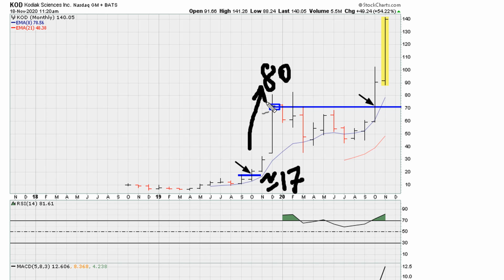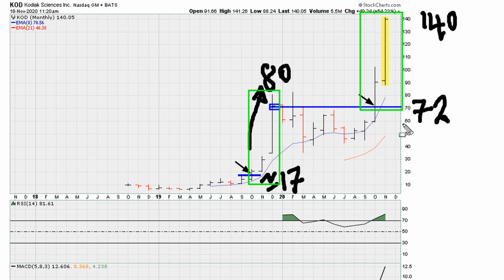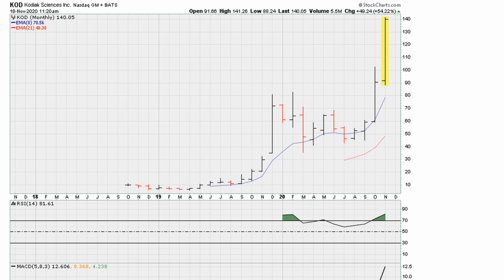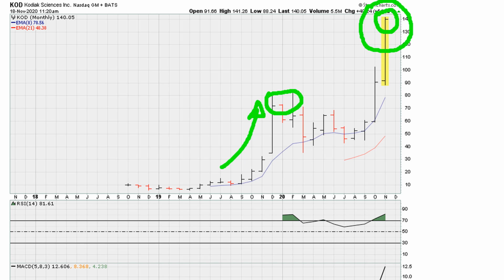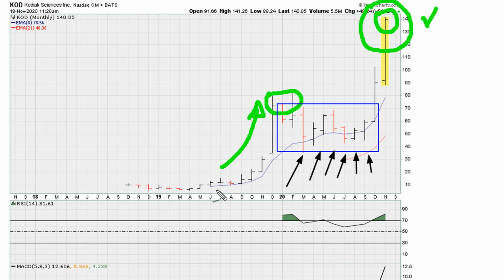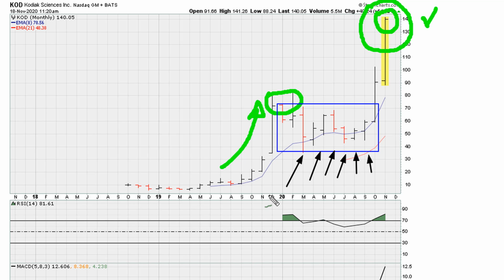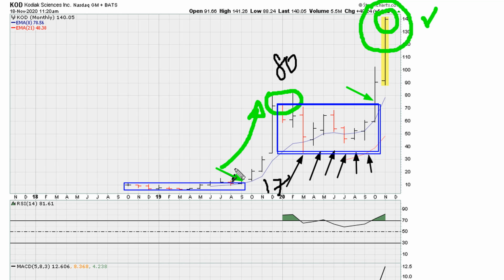Two Octobers - #1296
ABOUT MUATHE.COM

SIDENOTES